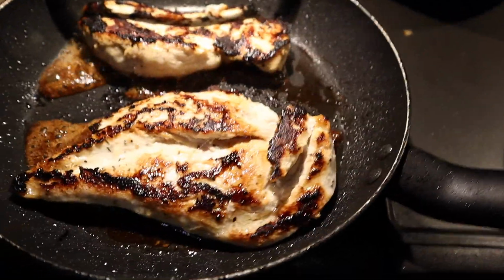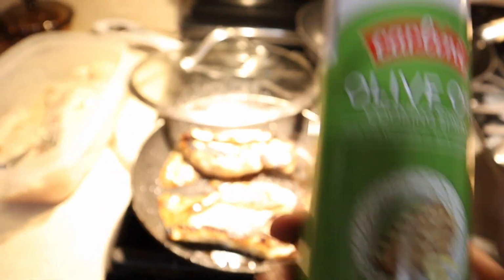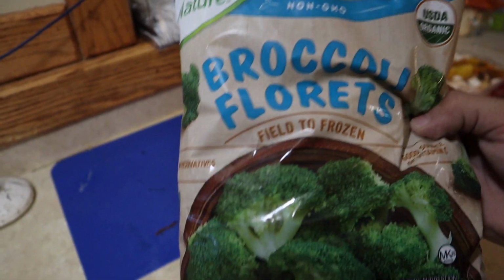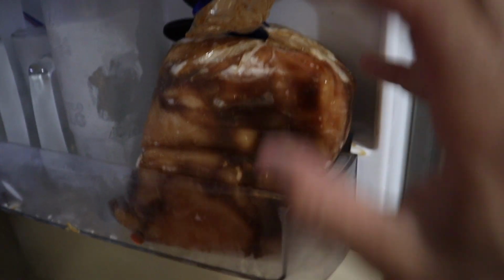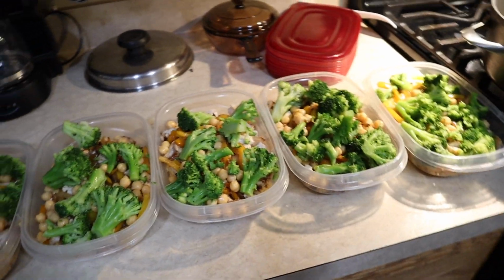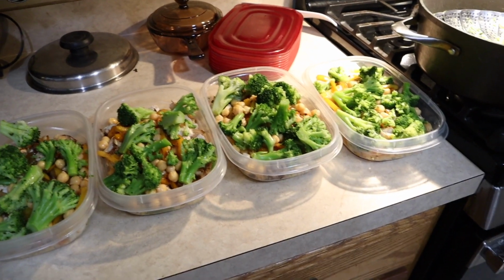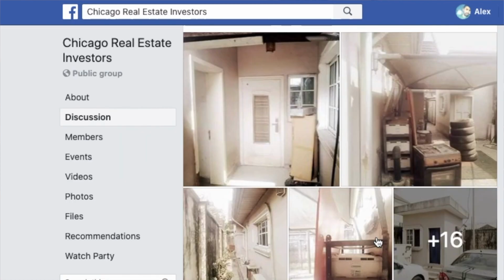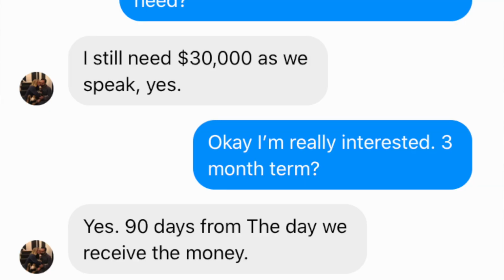I gave a stranger $30,000... ($2 meal plan vlog)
I gave a complete stranger $30,000 dollars to invest with him, find out what happened.. I am also going through my $2 dollar meal plan to save money and live healthy. Todays video is set up more like a vlog.

@6:50 seconds "I gave a stanger $30,000" starts

Hello my name is Alex Sanchez. I'm 25, I dropped out of college, I barely graduated high school with a 1.8 GPA and on the way becoming a millionaire. I am a blue collard worker and love everything personal finance. The purpose of the channel is to educate, motivate, and inspire others to chase their dreams and become financially free.

Download the Robinhood app and buy a stock to receive a FREE stock with this link